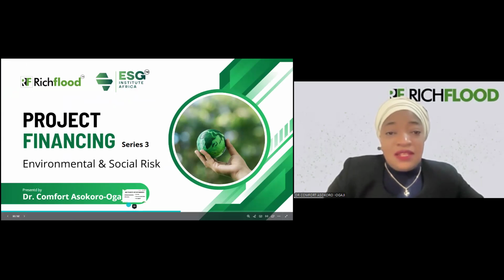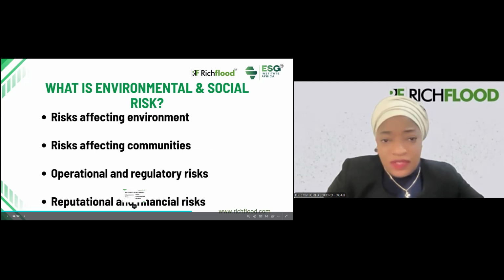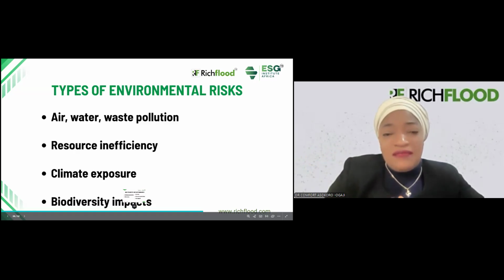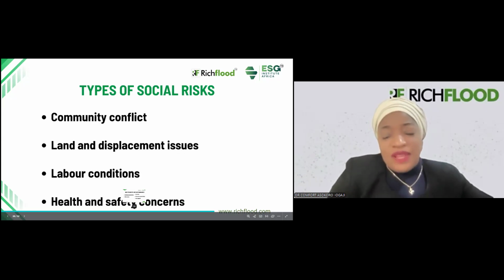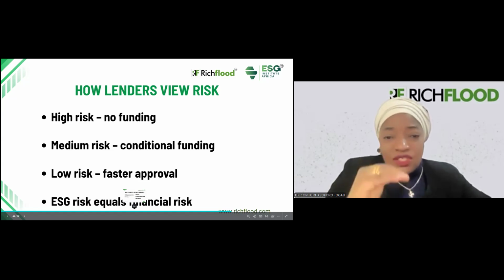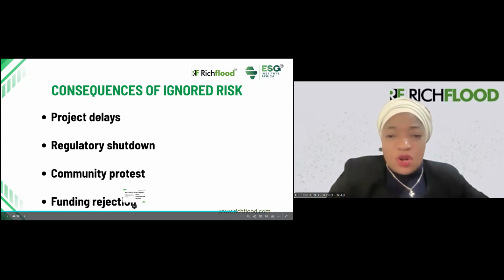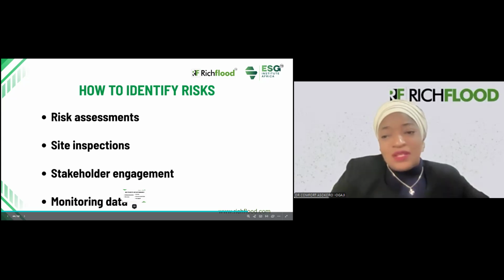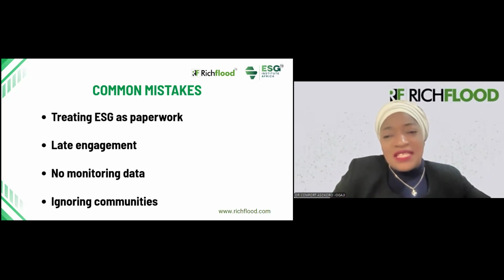Environmental & Social Risk: The Hidden Deal Breaker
Environmental and Social risks are often not visible at the early stages of a project.

However, during due diligence, these risks become very clear.

Lenders immediately flag these risks because they can lead to delays, shutdowns, or losses.

This is why many deals fail quietly—because of unmanaged Environmental and Social risks.